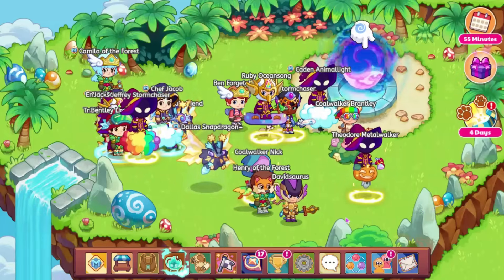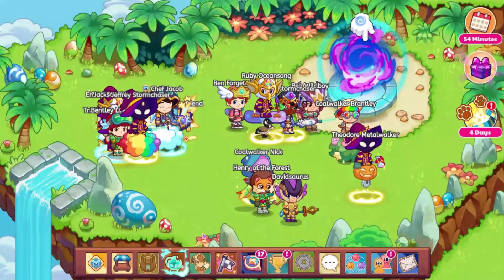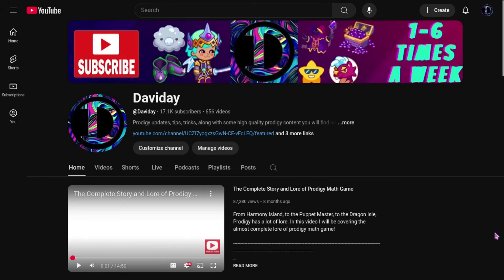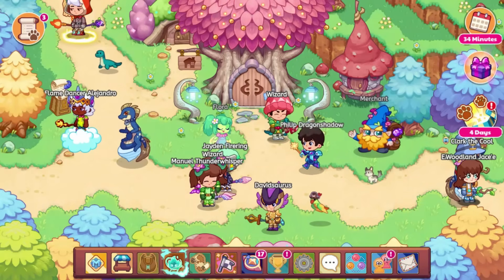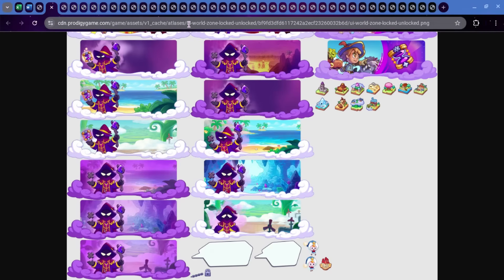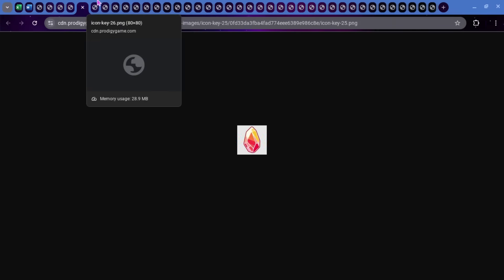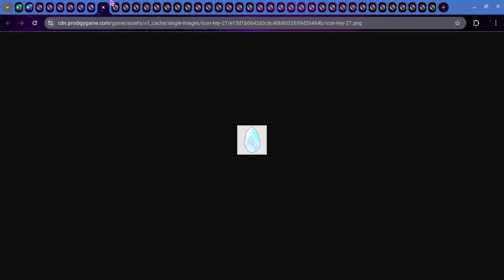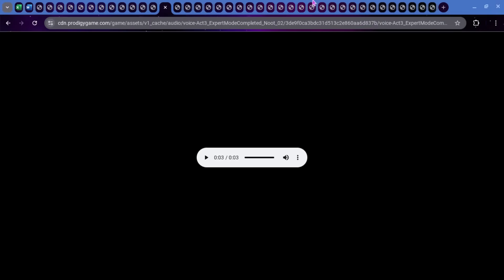Prodigy Math Game | New Hard Mode Leaks and Lore Coming to Prodigy!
Today we are going to be looking at new hard mode updates in prodigy, along with hard mode leaks and voice lines (lore).